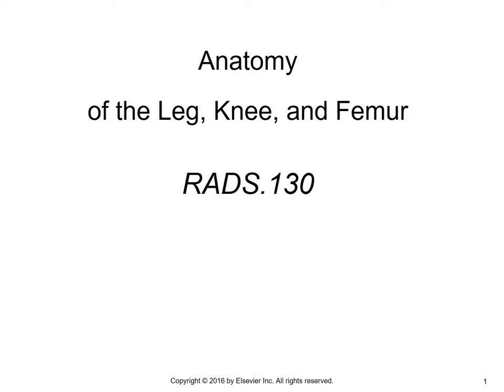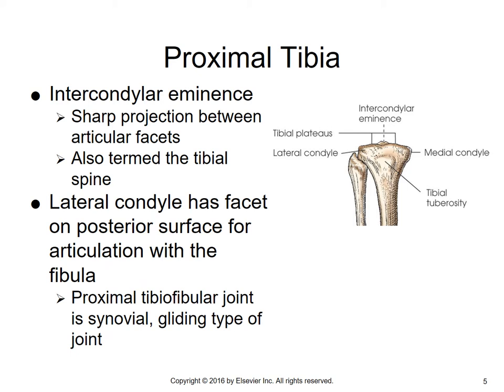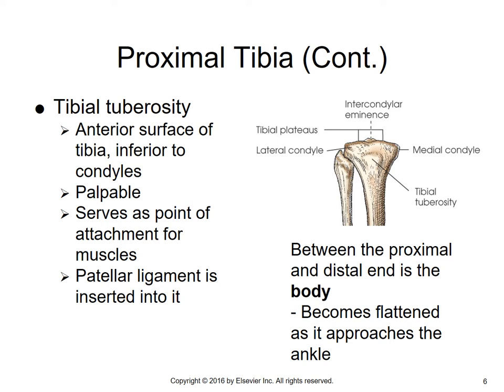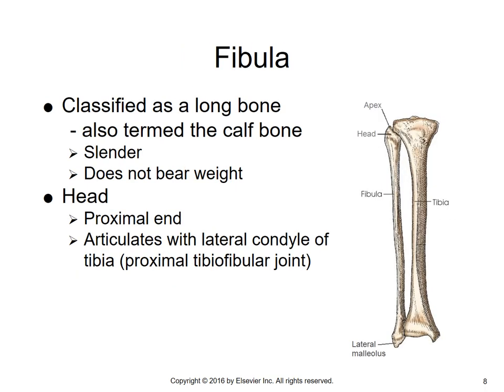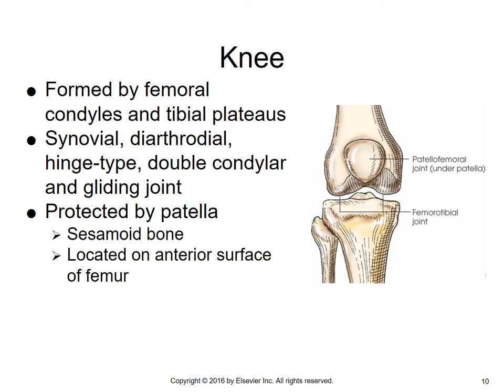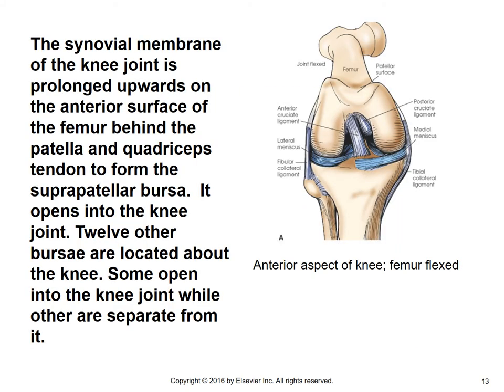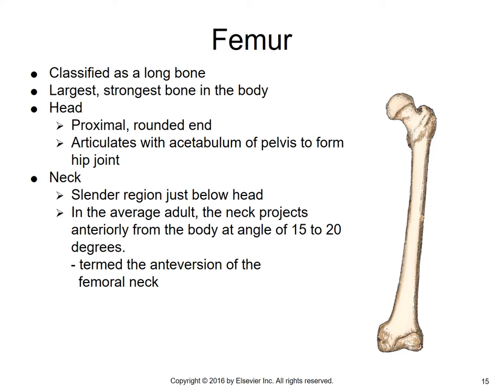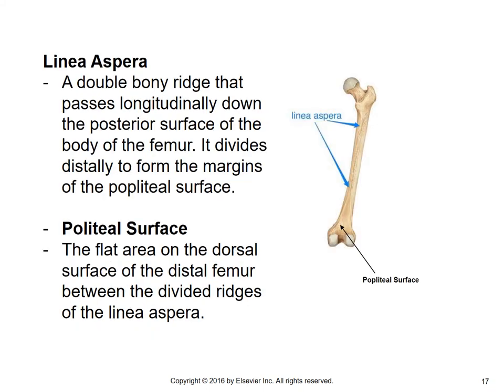RADS.130 Anatomy of The Lower Leg, Knee and Femur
Video discusses the anatomy of the lower leg, knee and Femur.